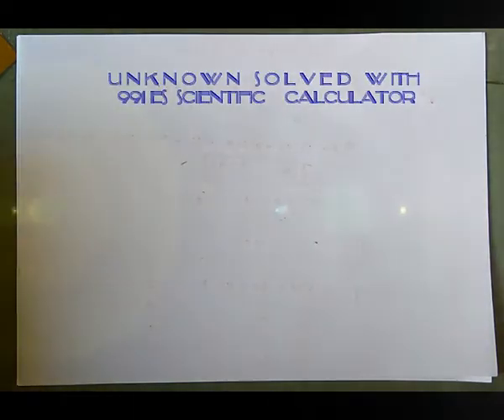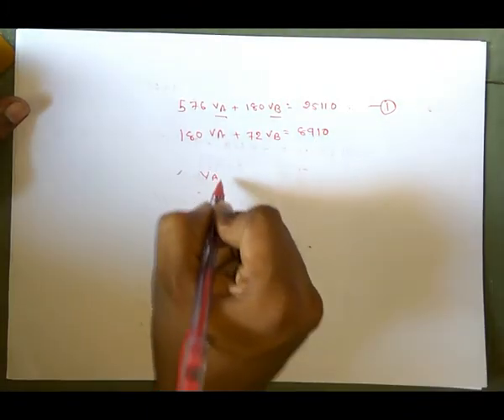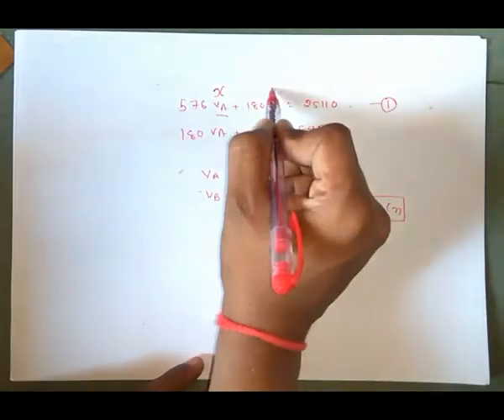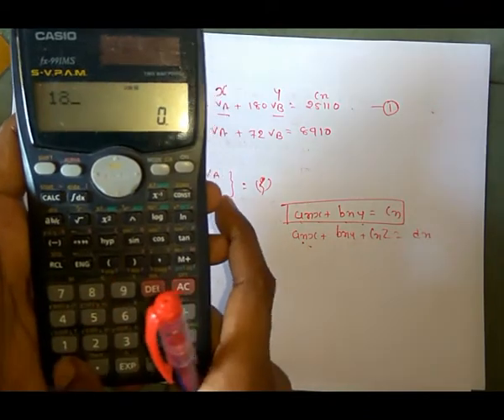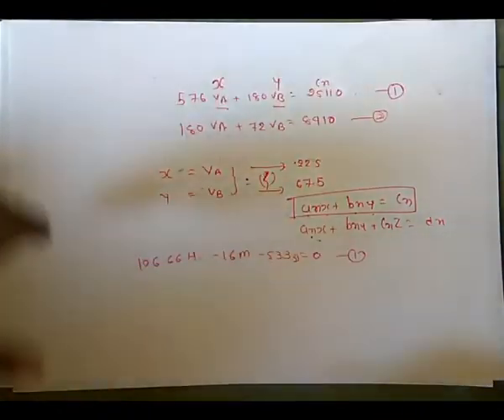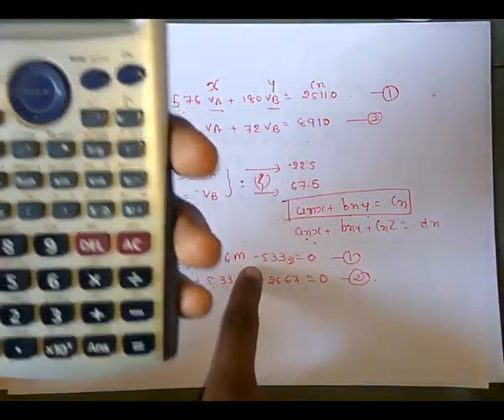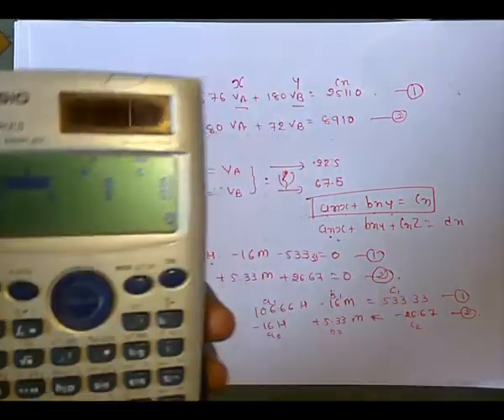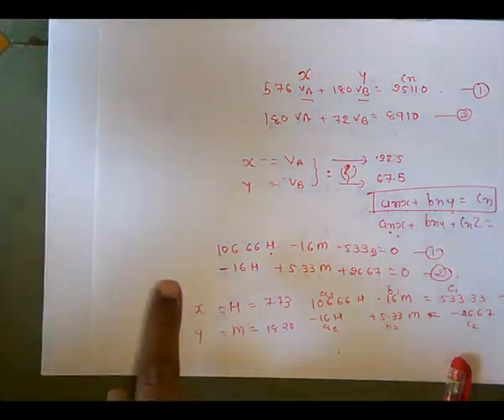How to solve Unknown with 991 es Scientific calculator|Equation function in Scientific Calculator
Equation function in Scientific Calculator||Unknown solved with 991 es Scientific calculator